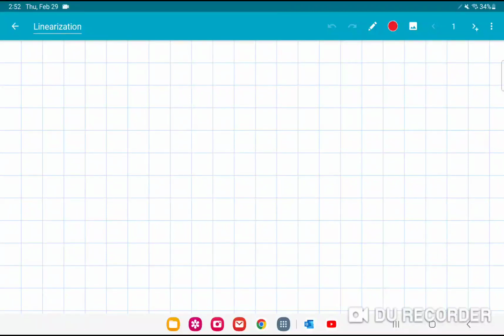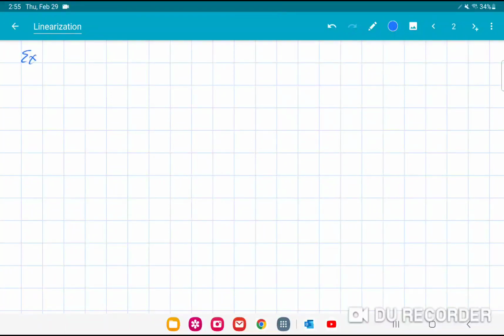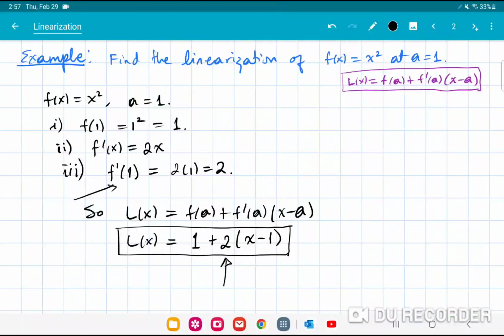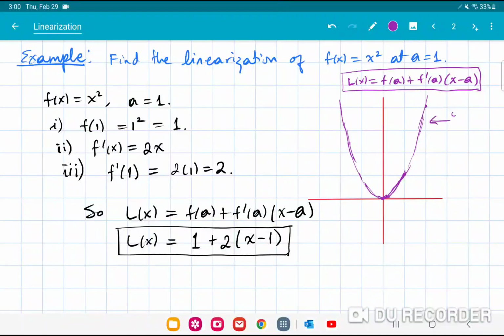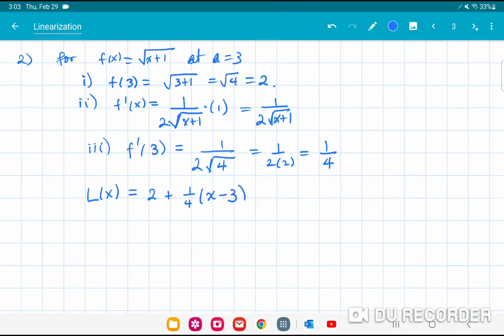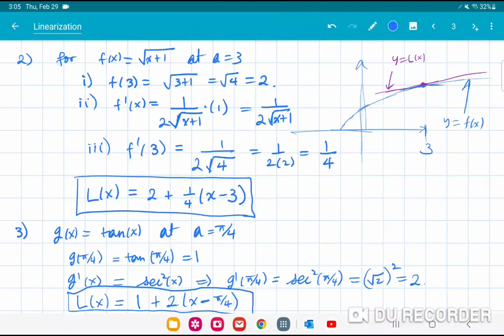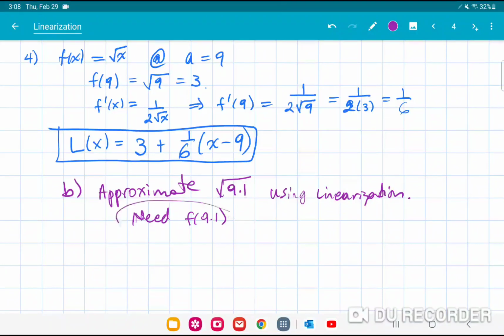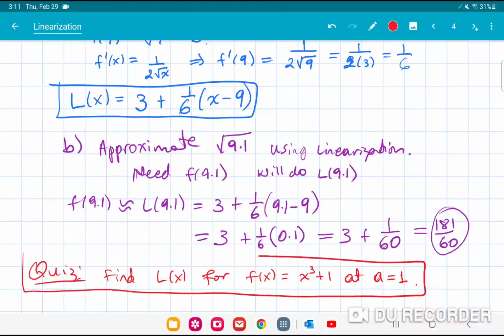Linearization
Linearization of a differentiable function